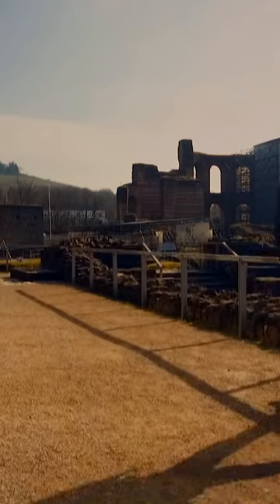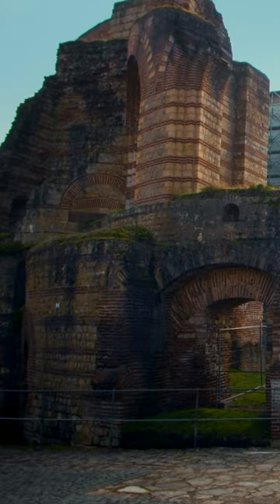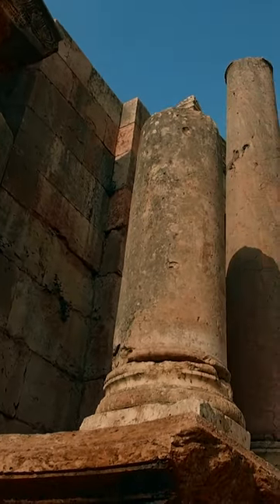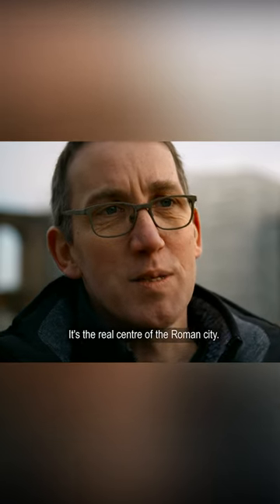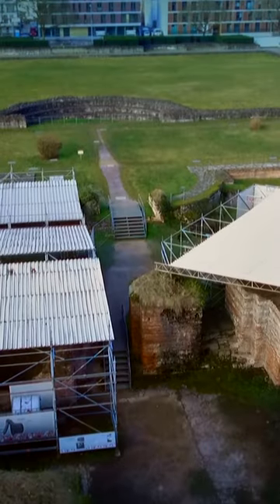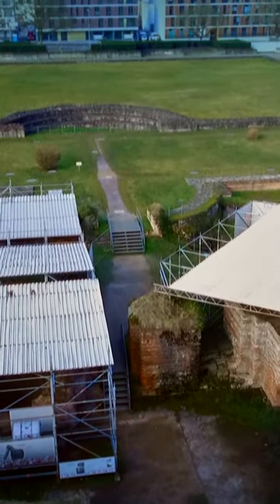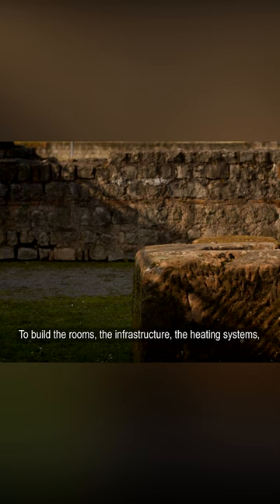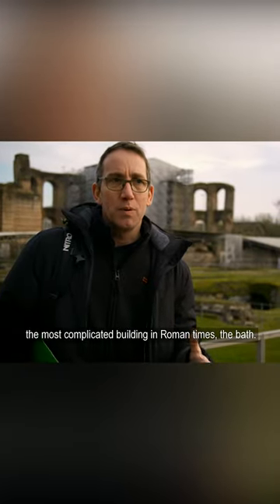Discover the hidden wonders of an Imperial Roman bath | Unearthed | Science Channel